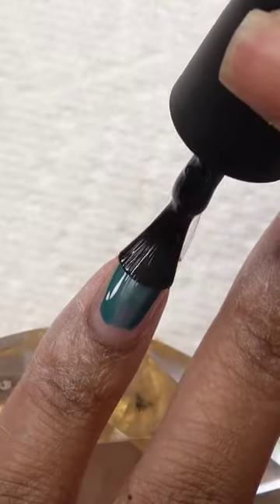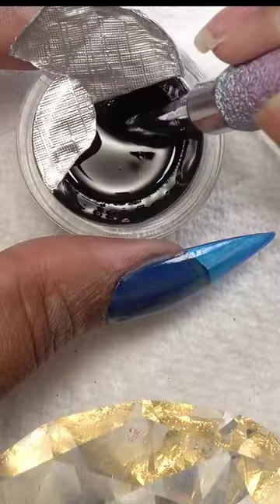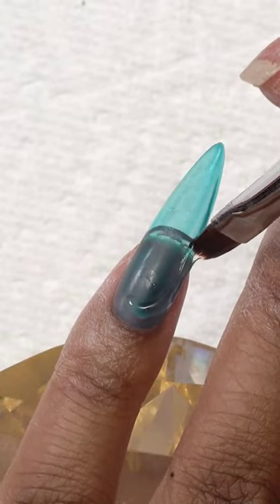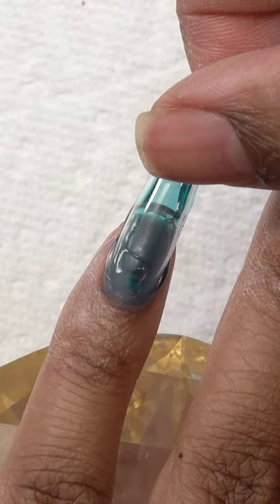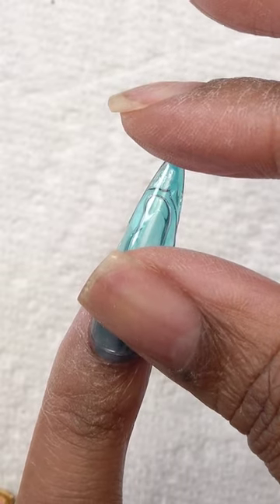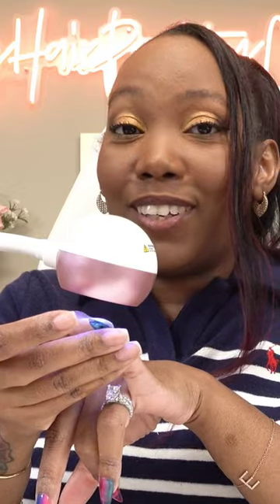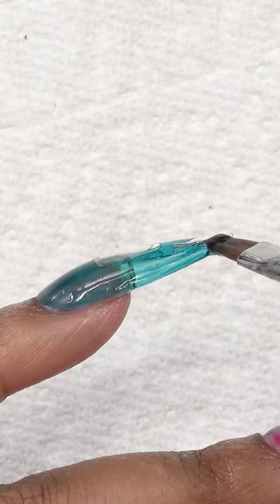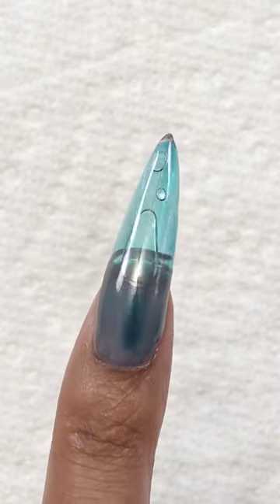Trying the VIRAL Bubble Nail 🫧